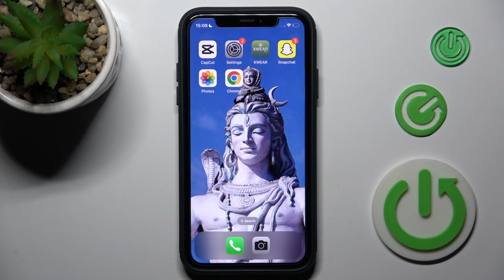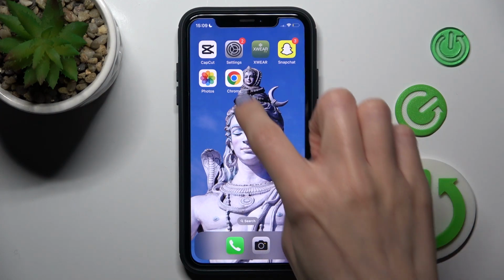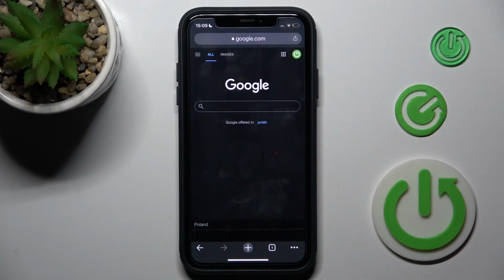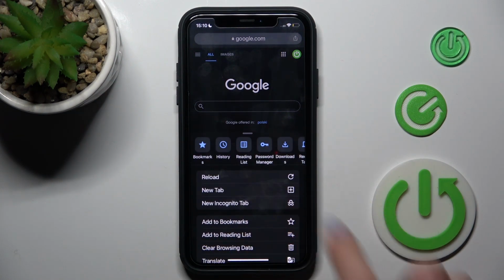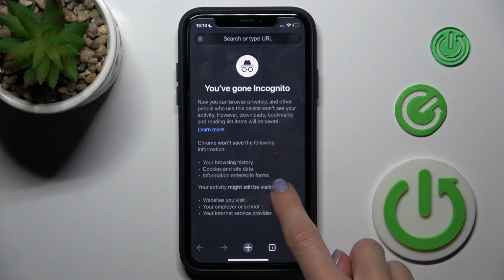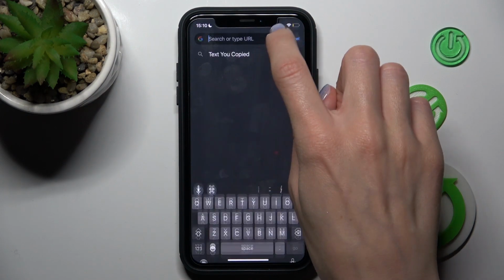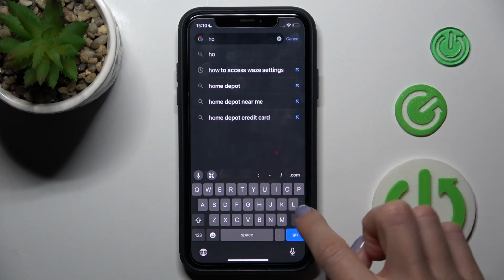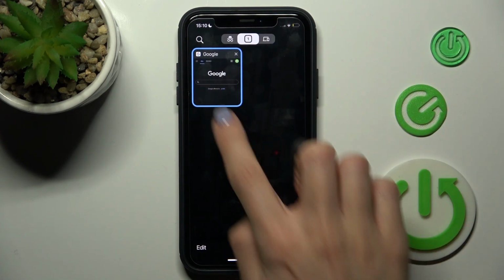How to Turn On Incognito Mode on iPhone? | Private Browsing on iOS 16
Welcome to our tutorial on how to turn on Incognito Mode on your iPhone! In this step-by-step guide, we'll show you how to activate Incognito Mode on your iPhone's Safari browser. Incognito Mode allows you to browse the internet without leaving a trace of your browsing history, cookies, or data on your device. We'll start by showing you how to access the Safari browser on your iPhone and then guide you through the simple process of activating Incognito Mode. Our tutorial is easy to follow and suitable for all levels of iPhone users, from beginners to seasoned veterans. So if you're ready to take control of your online privacy, grab your iPhone and follow along with our tutorial. It's time to go incognito!

How to Turn On Incognito Mode on iPhone?
How to Switch On Incognito Mode on iPhone?
How to Activate Incognito Mode on iPhone?